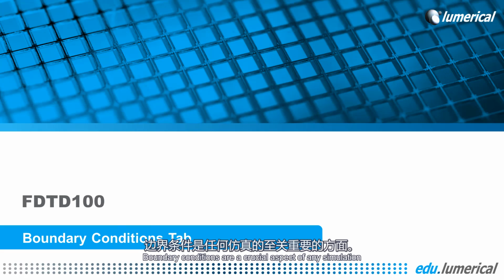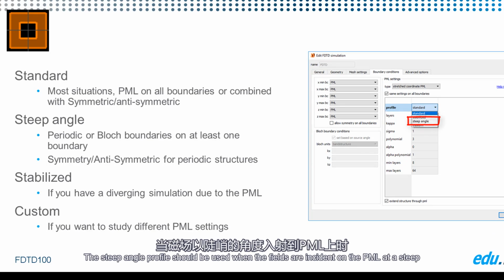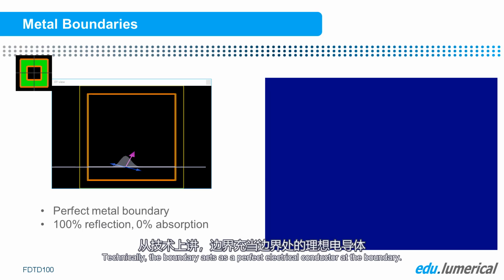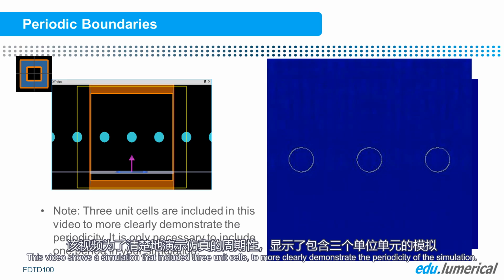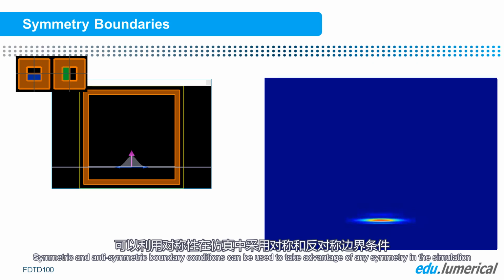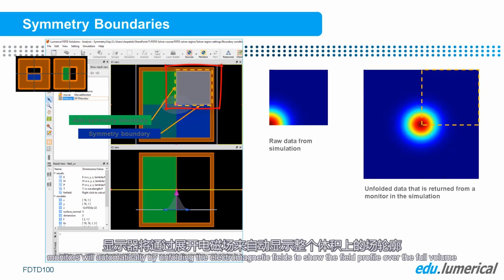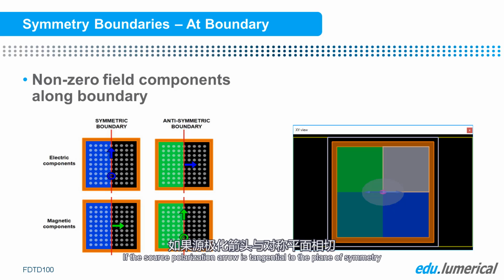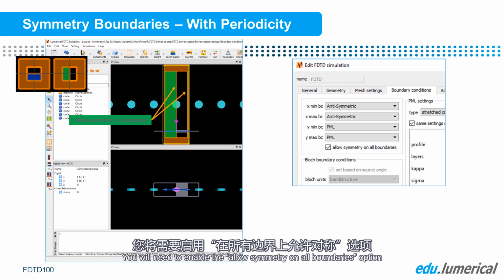4 5 Solver region Boundary Conditions Tab